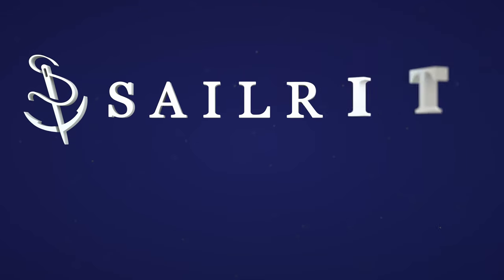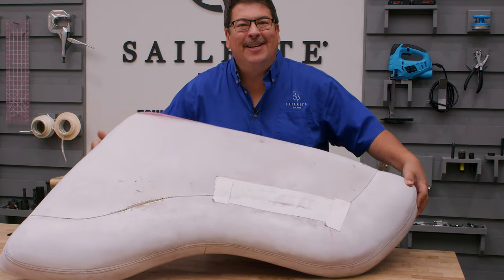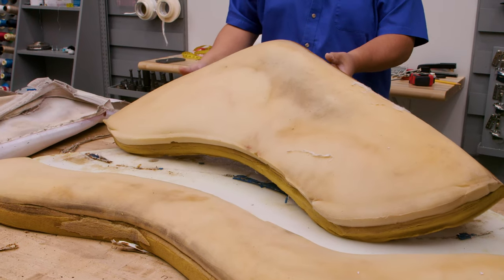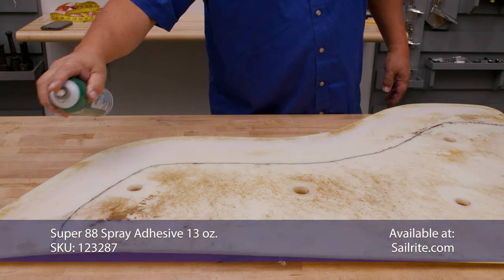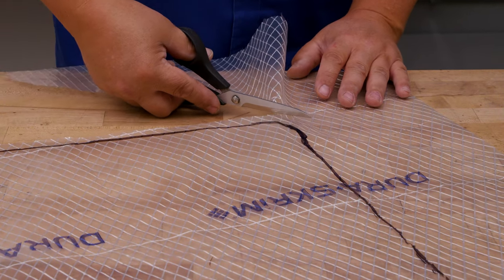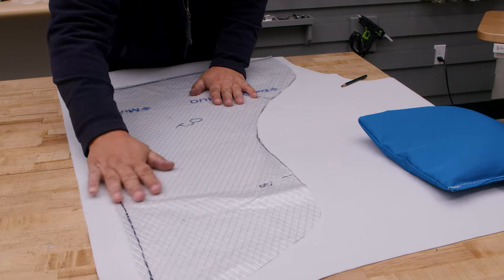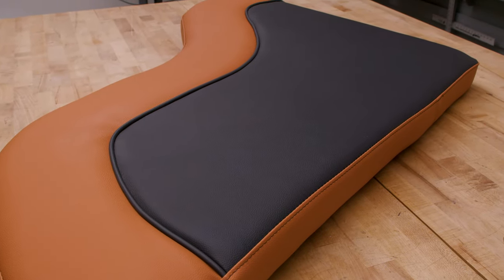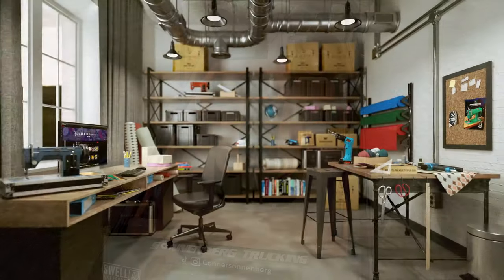How to Upholster a Knee-Rise Seat Cushion for a Speedboat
This tutorial video is part of our Speedboat Makeover Series, where we update the interior of a used Malibu speedboat to look brand-new. You too can update any used powerboat by following this video series. This tutorial covers the process for re-covering seats that feature a knee-rise, a boxing running around all sides and a cover stapled to a backer board. We used CushionRite™ foam for the filling and a vinyl seating fabric called EverSoft™ that is exclusively sold at Sailrite®.

Intro - 0:00
Removing Old Fabric & Evaluating Foam - 3:49
Patterning & Cutting New Foam - 9:18
Creating & Sewing Fabric Pull - 13:09
Cutting Boxing to Size - 15:23
Sewing Two Halves Together - 19:00
Trimming Top Plate - 22:11
Sewing Boxing to Top Plate - 24:03
Stapling Fabric Pull to Backer Board - 32:21
Pulling Cover Over Foam & Stapling - 35:18
Materials & Tools List - 47:04

Super 88 Spray Adhesive 13 oz. - SKU: 123287

Headliner Adhesive 13 oz. - SKU: 123288

Sailrite® Blade Foam Saw V2 with Carrying Case (110V) - SKU: 121244
Left Edge Guide Foot Set 4mm for Sailrite® Fabricator® - SKU: 400111

Marker, Pliers, Tape Measure